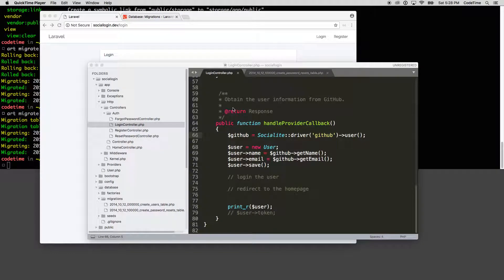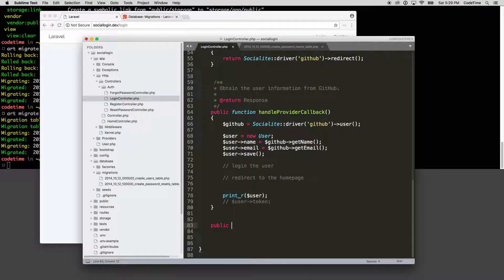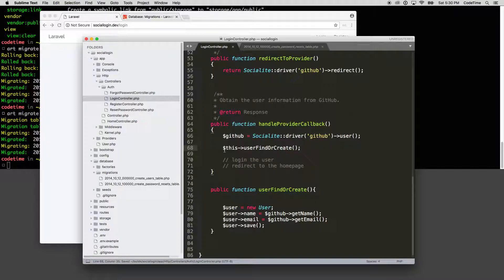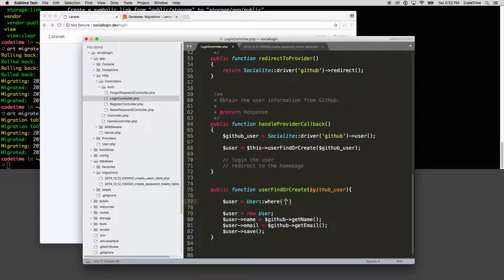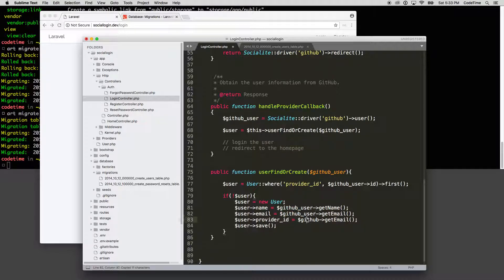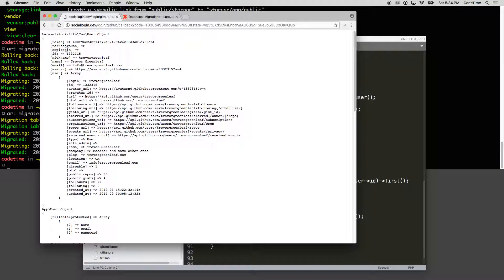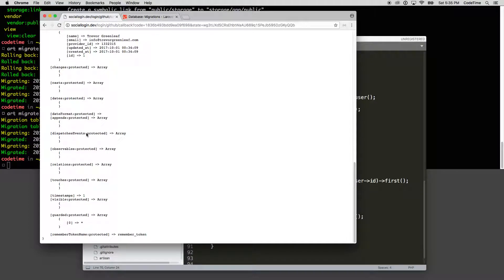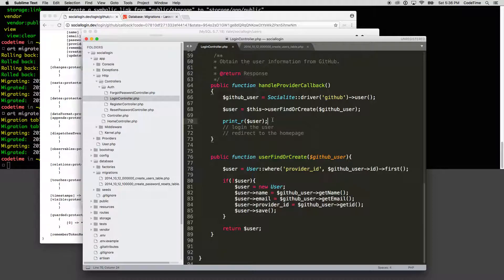Laravel Socialite, Part 7: Find or Create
In the seventh video of our "Laravel Socialite" series, “Find or Create," CodeTime instructor Trevor Greenleaf creates a function to find or create the user.